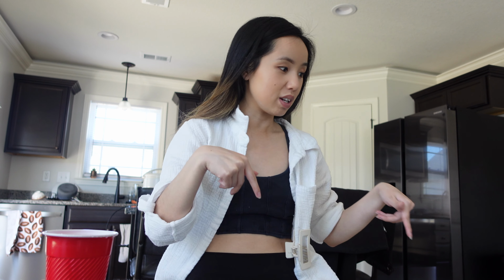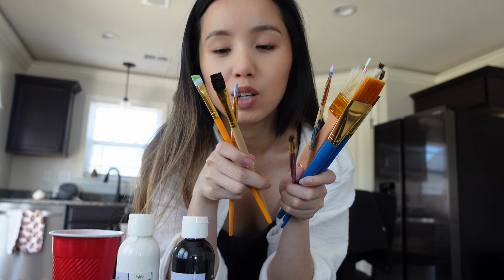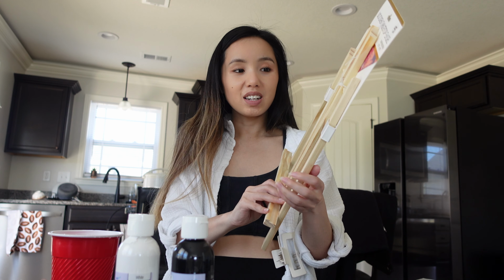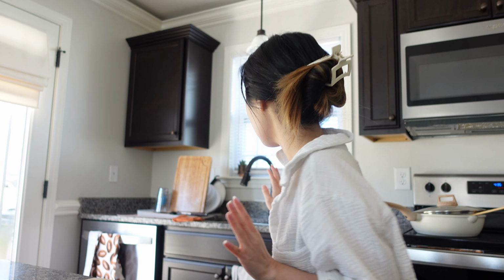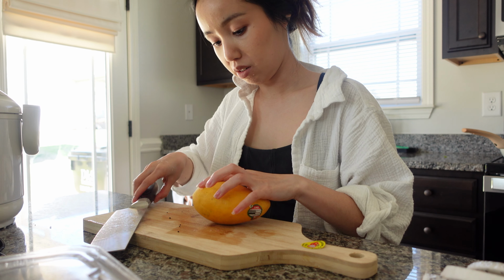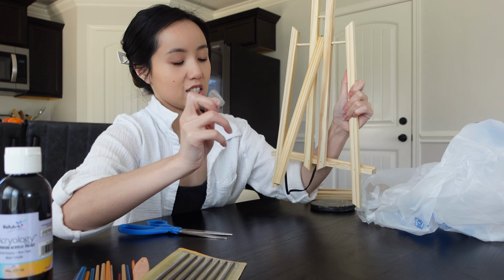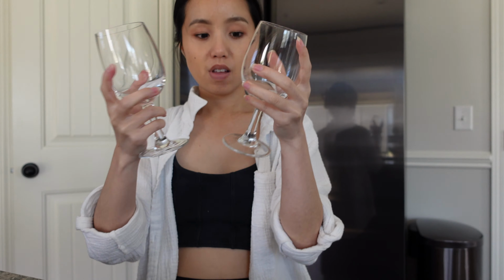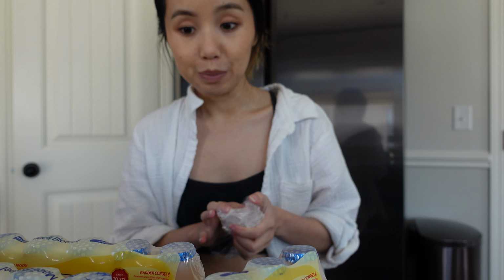Cheap Date Night